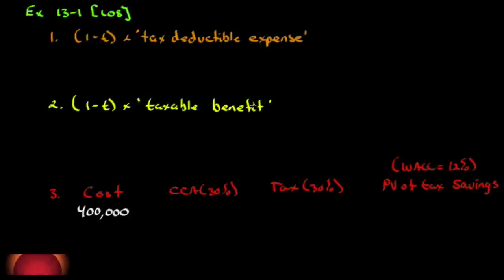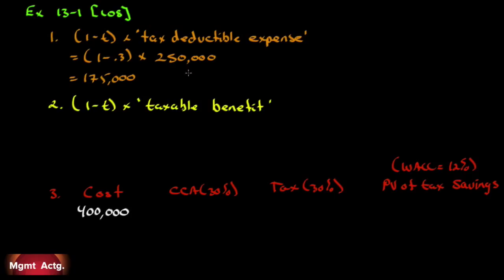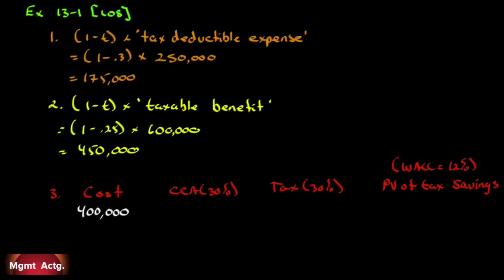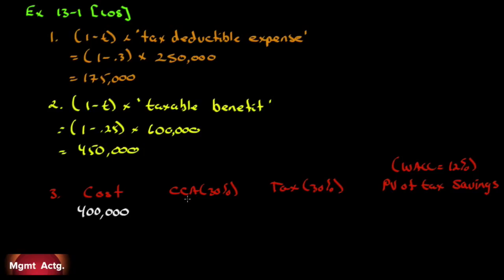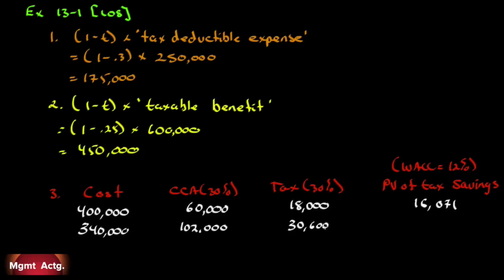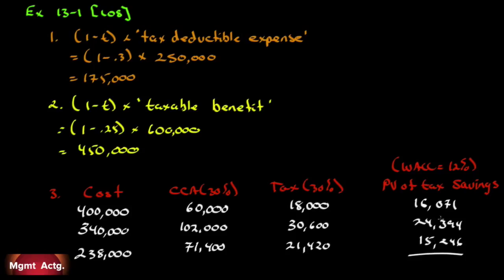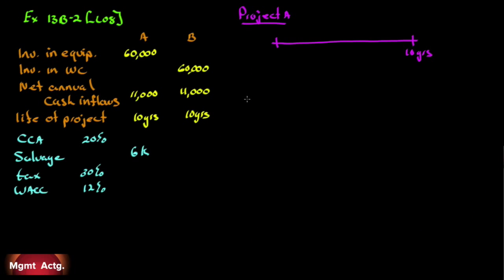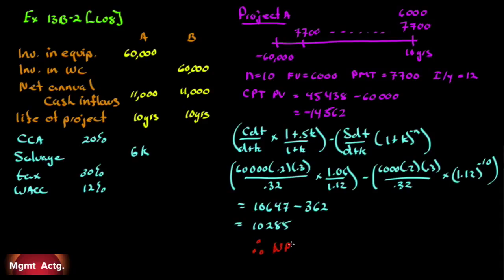141. Managerial Accounting Ch13 Ex Pt5 Net Present Value and Taxes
Exercises:
Exercise 13B-1 After-Tax Costs [LO8]
Solve each of the following parts independently.
1.  Lowney Limited has hired a public accounting firm to identify opportunities to reduce their corporate income tax expense.  The firm’s tax advisory fee will be $250,000.  What will be the after-tax cost of the firm’s fee if Lowney’s tax rate is 30%.
2.  Cycling Accessories has introduced a new line of cold-weather apparel, and annual revenues have increased by $600,000.  If the company’s tax-rate is 25%, what is the after-tax benefit from the increased revenues.
3.  Solar Solutions has purchased new manufacturing equipment that cost $400,000.  Calculate the yearly tax savings from the CCA tax shield for the next three years.  Assume that the income tax rate is 30%, the CCA rate is 30%, and the weighted-average cost of capital (WACC) is 12%.  Assume that CCA in the first year is subject to the half-year rule.

Exercise 13B-2: After-Tax Cash Flows in Net Present Value Analysis ]LO8]
Draper Corporation is considering two investment projects, each of which would require a $60,000 initial investment.  Cost and cash flow data concerning the two projects are given below:

In video

The inventory scanning equipment would have a salvage value of $6,000 in 10 years.  The equipment would be depreciated over 10 years.  At the end of 10 years, the investment in working capital would be released for use elsewhere.  The company requires an after-tax return of 12% on all investments.  The tax rate is 30%.

Required:
Compute the net present value of each investment project.  (Round to the nearest whole dollar).

Exercise 13B-3: Net Present Value Analysis Including Income Taxes [LO8]
The Hub Store at a university in eastern Canada is considering purchasing a self-serve checkout machine similar to those used in many grocery stores and other retail outlets.  Currently, the university pays part-time wages to students totally $55,000 per year.  A elf-serve checkout machine would reduce part-time student wages by $35,000 per year.  The machine would cost $240,000 and has a 10-year useful life.  Total costs of operating the checkout machine would be $5,000 per year, including maintenance.  Major maintenance would be needed on the machine in 5 years at a total cost of $10,000.  The salvage value of the checkout machine in 10 years would be $40,000.
     The CCA rate is 30%.  Management requires a 10% after-tax return on all equipment purchases.  The company’s tax-rate is 30%.

Required:
1.  determine the before-tax net annual cost savings that the new checkout machine will provide.
2.  Using the data from (1) above and other data from the exercise, compute the checkout machine’s net present value.  (Round all dollar amounts to the nearest whole dollar.)  Would you recommend that the machine be purchased?

Text used:
Managerial Accounting
Tenth edition
Garrison et al.
Publisher: McGrawHill